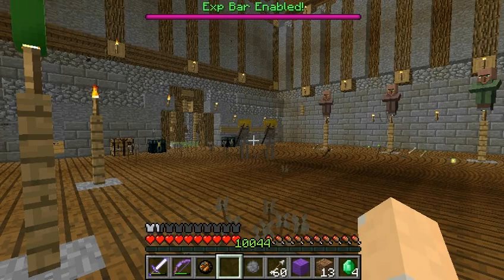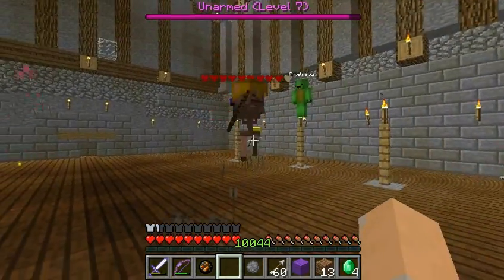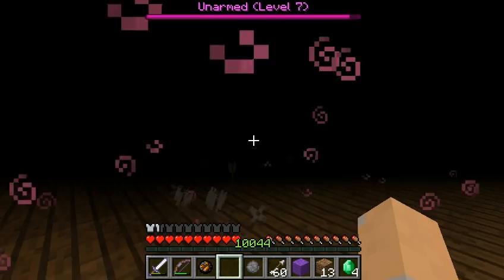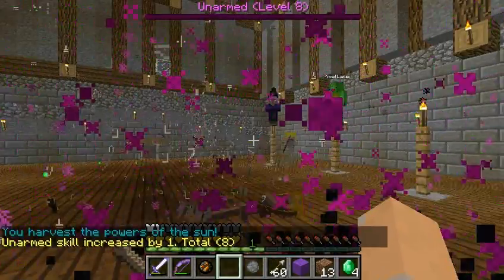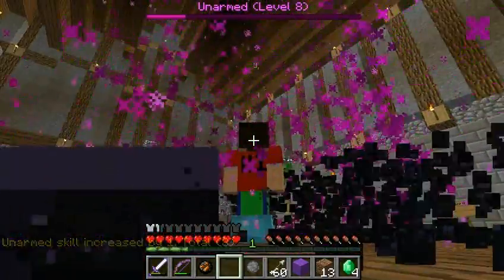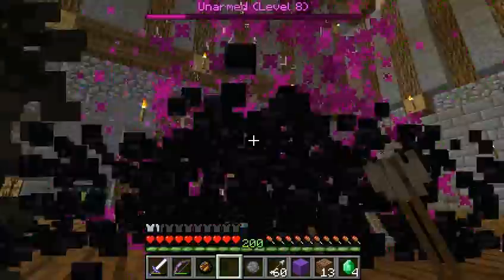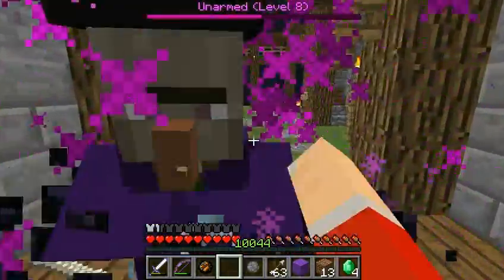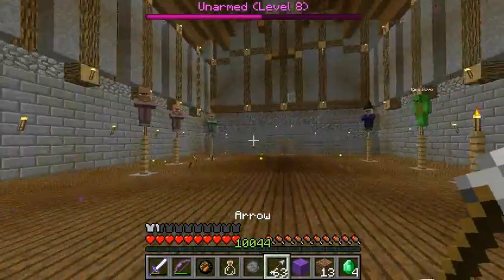Siphon, my version.